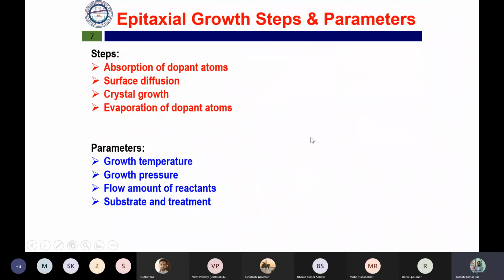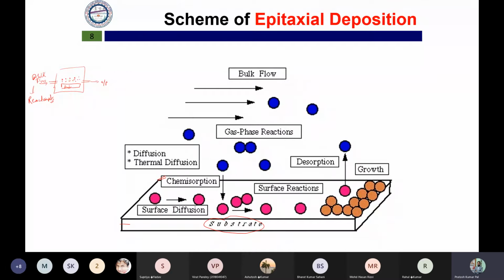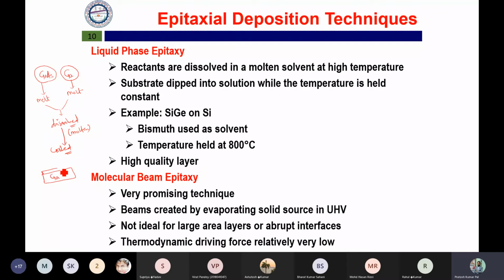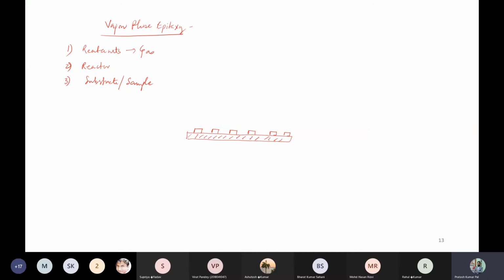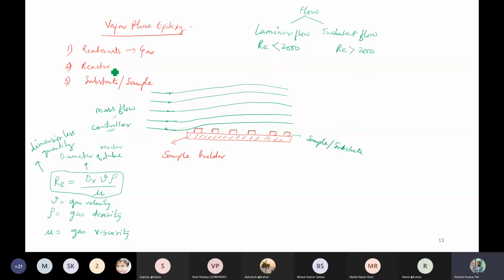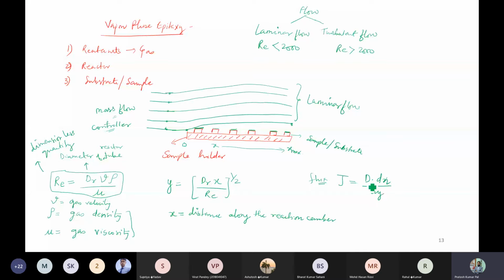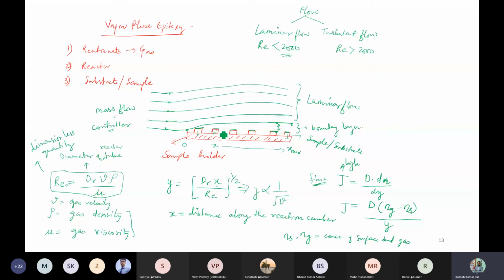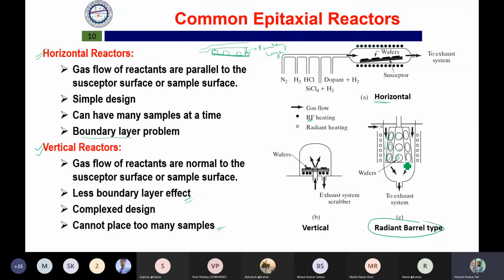VLSI Technology Lecture-05 : Vapor Phase Epitaxy Part-1